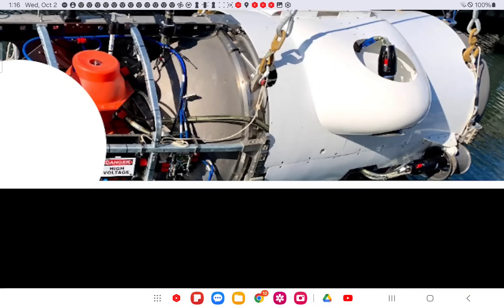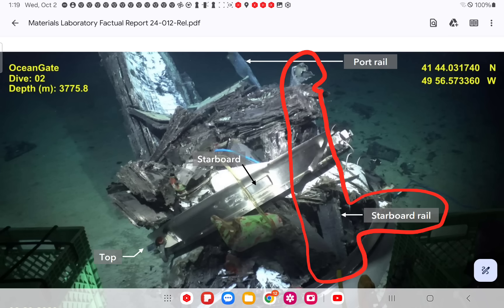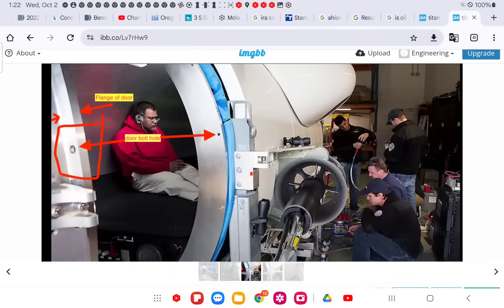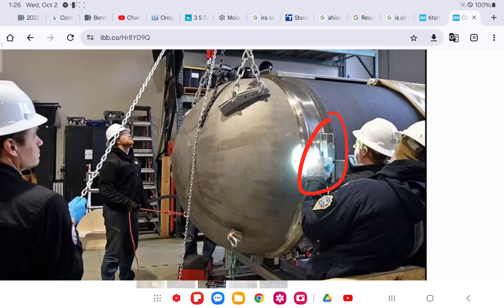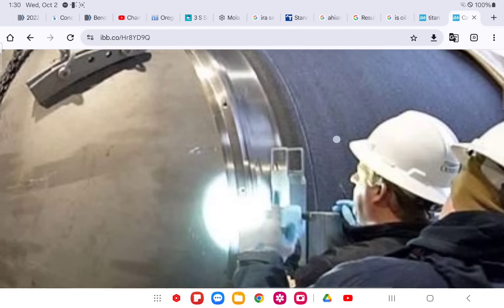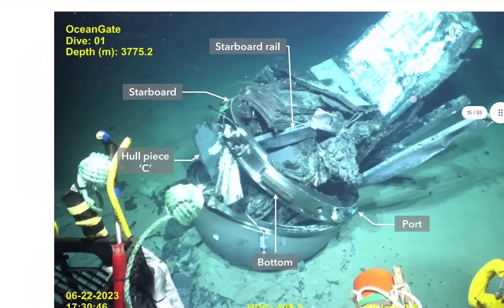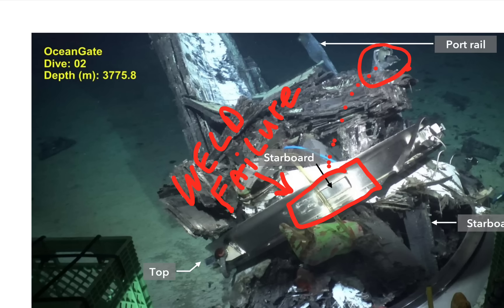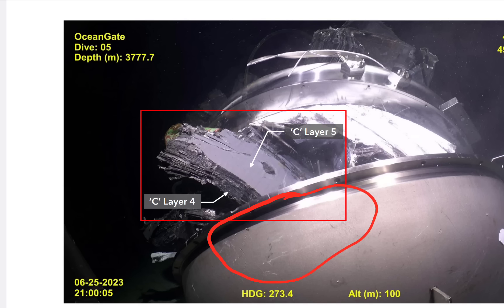Titan Submersible rear end weld failed at interface ring- PROVES REAR END FELL OFF FIRST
Titan Submersible rear end weld failed at interface ring, this proves that the rear end fell off first
here is the follow up video